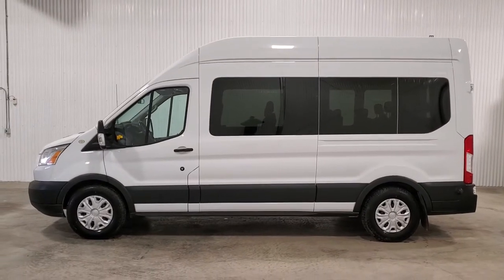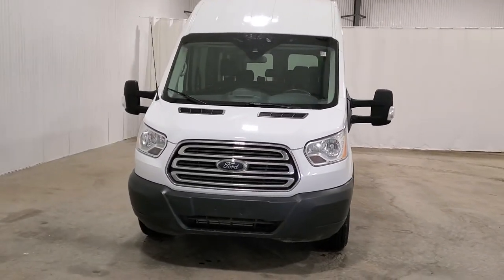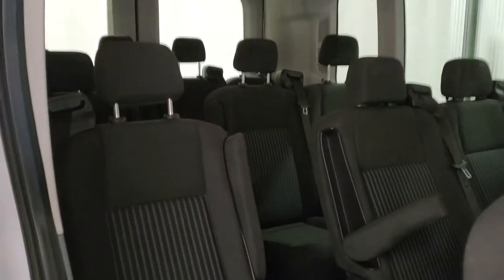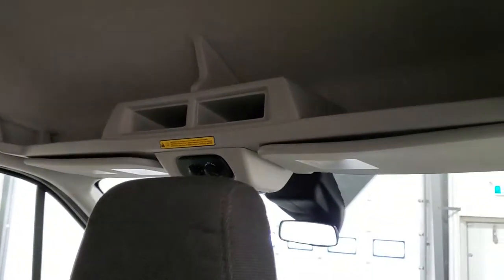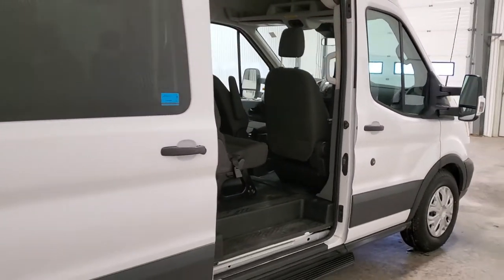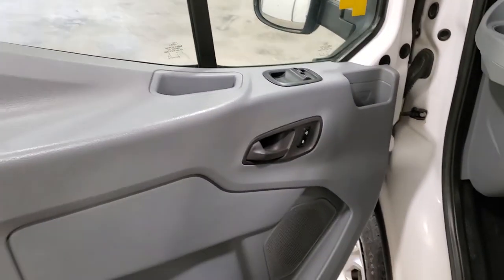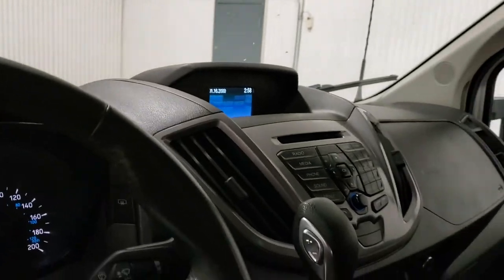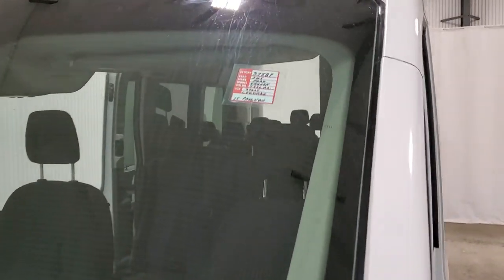2015 FORD TRANSIT T-350 15 PASSENGER VAN $31900, 76916 KMS STOCK# 3738P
2015 FORD TRANSIT T-350 15 PASSENGER VAN HIGH ROOF MEDIUM LENGTH $31900, 76916 KMS, 3.5L  FULL POWER OPTIONS, STOCK# 3738P